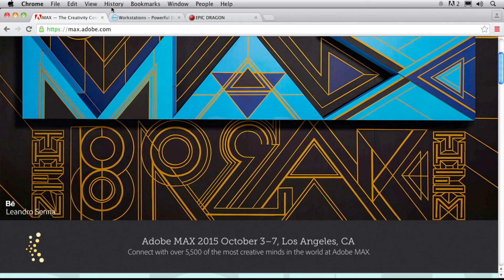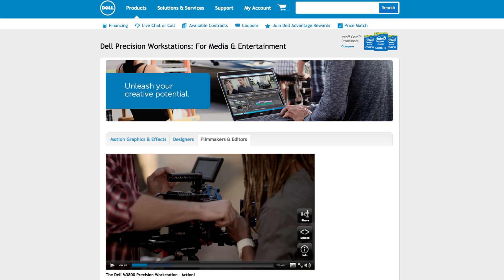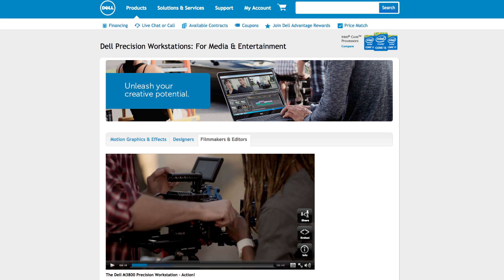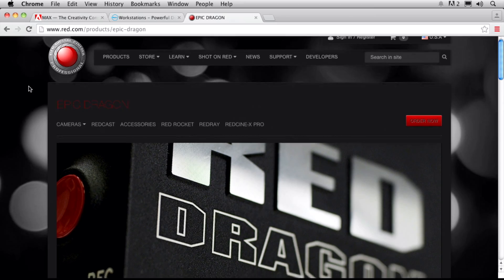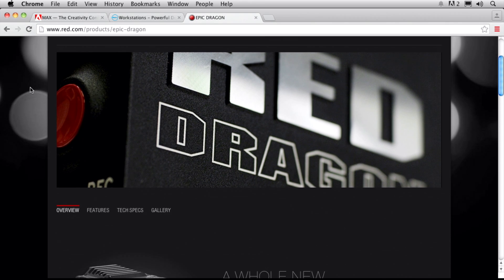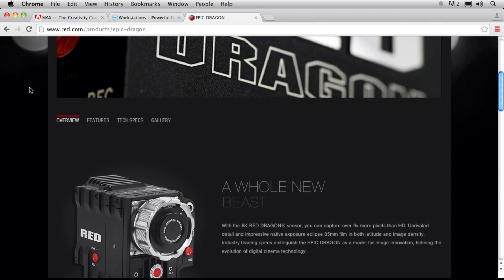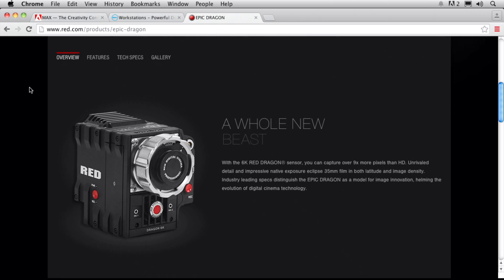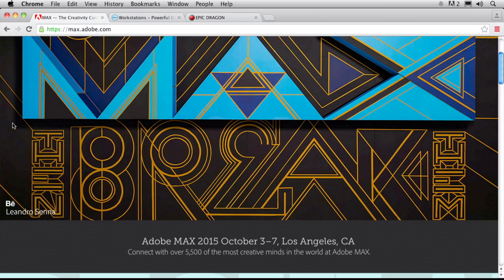Adobe MAX: Creating Powerful Imagery Using RED Cameras, Dell Workstations & Adobe CC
If you're at MAX i'd love to see you there.  Register for the class here: